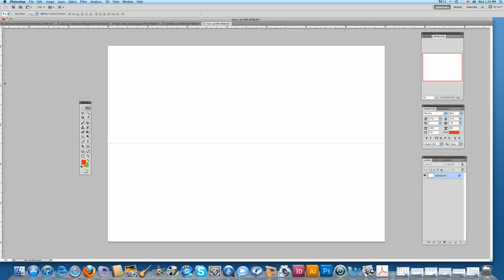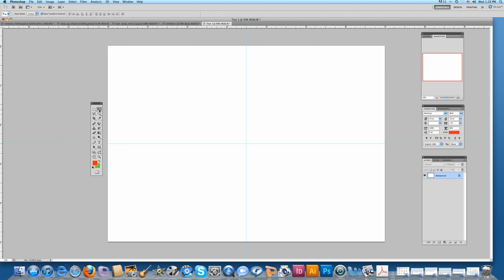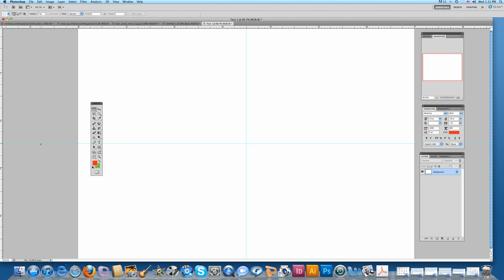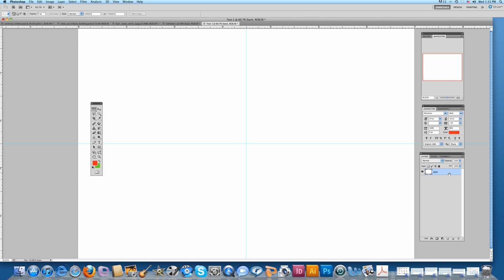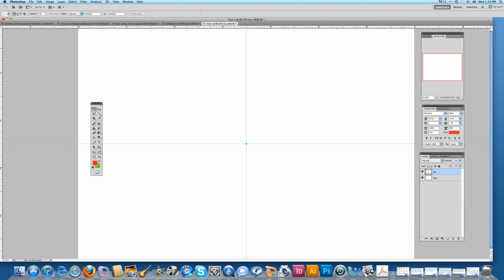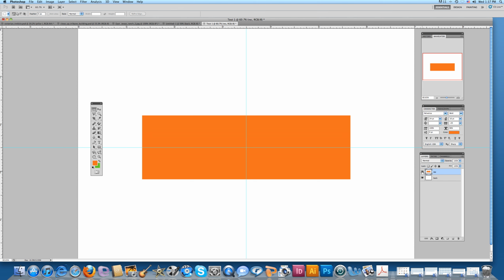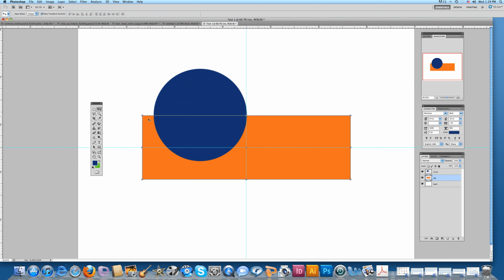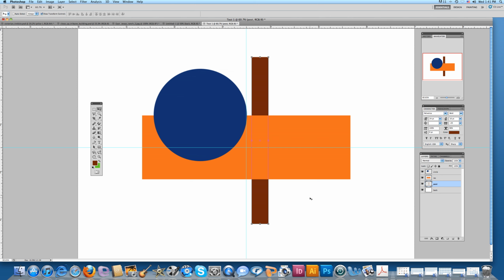DARTG150 Photoshop Week 01 - 03 Basic Tools and Pallets